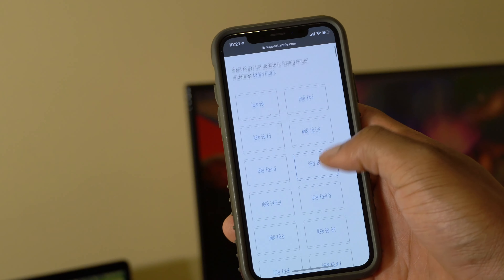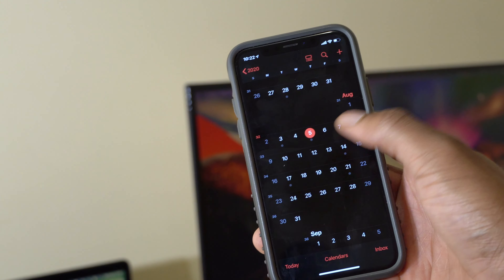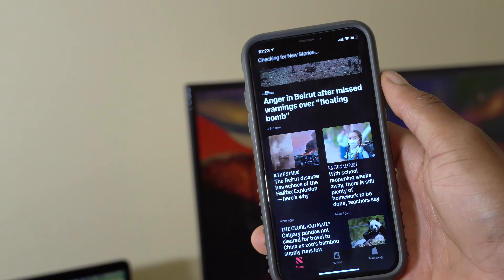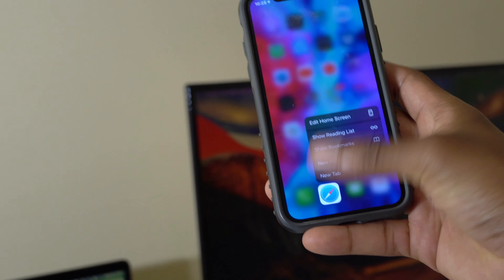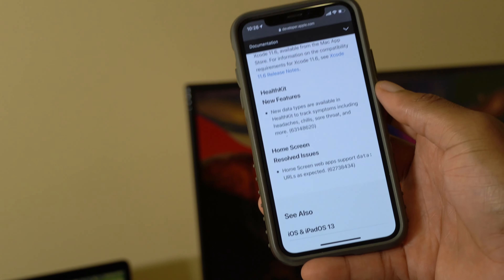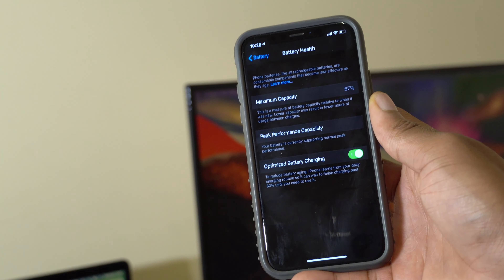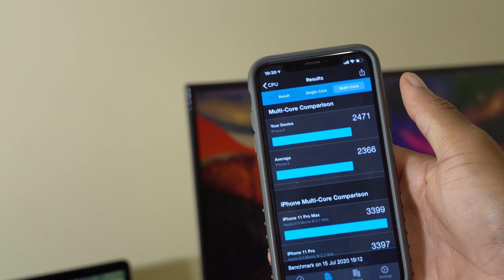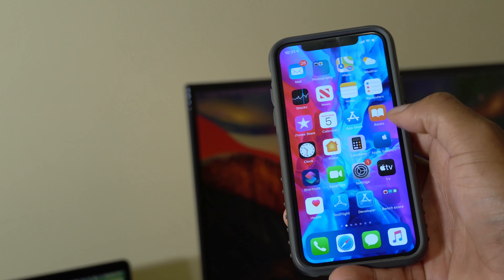iOS 13.6.1 MORE NEW IMPROVEMENTS & FEATURES EXPECTED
IOS 13.6.1 EXPECTED UPDATE.

+Time Stamps+

00:00 iOS 13.6.1 introduction
00:45 iOS 13.6.1 release date
01:24 iOS 13.6 new features
04:15 battery performance on iOS 13.6
04:50 iOS 13.6 performance gpu and cpu
06:05 iOS 13.6.1 conclusion
06:30 thank you for watching & end